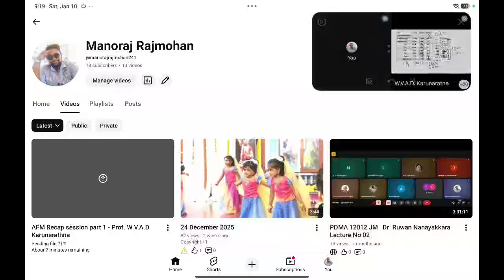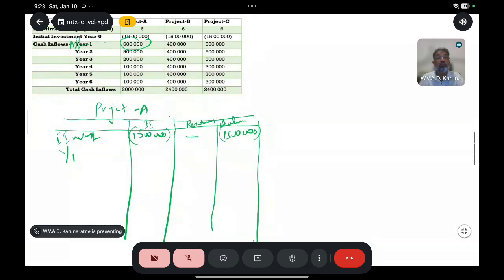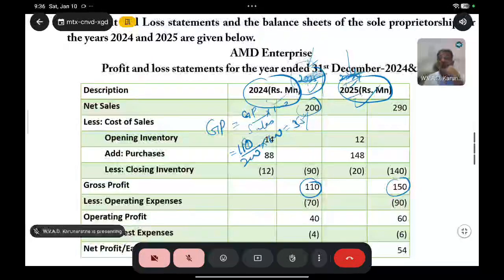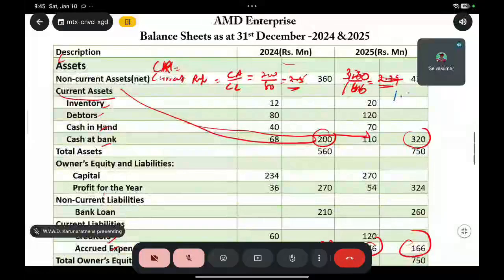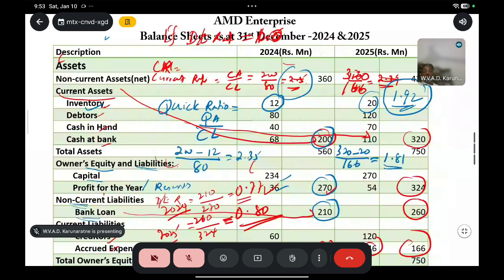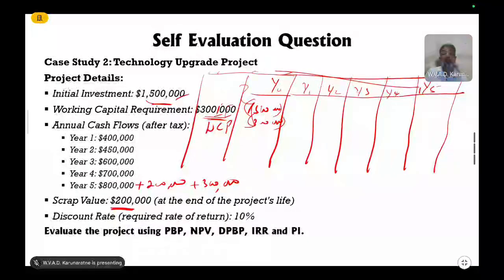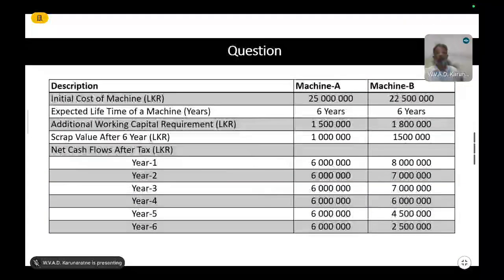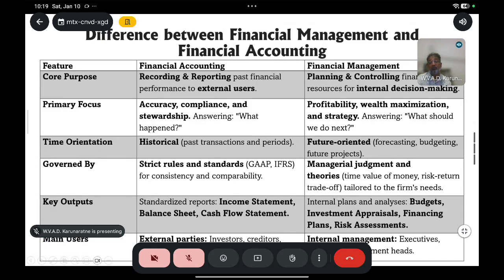AFM Recap session part 2 - Prof. W.V.A.D. Karunarathna - 2026.01.10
AFM Recap session - Prof. W.V.A.D. Karunarathna - 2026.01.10
Saturday, January 10 · 7:00 – 10:00pm